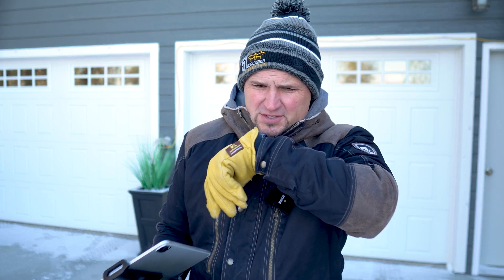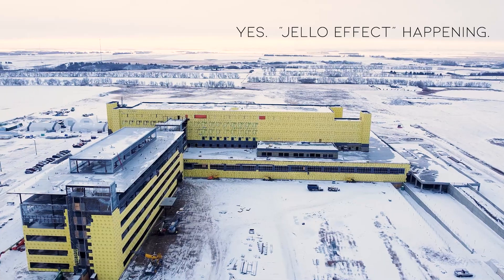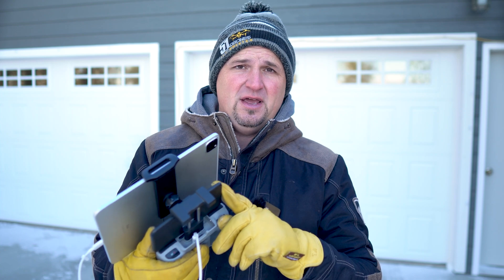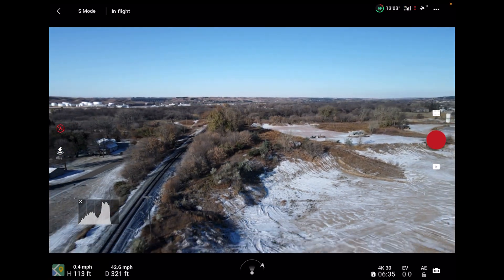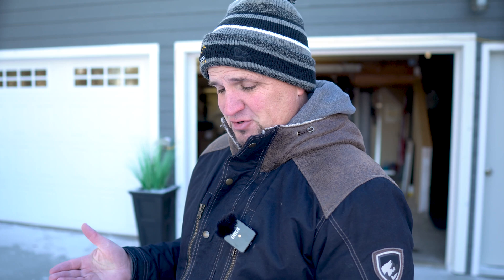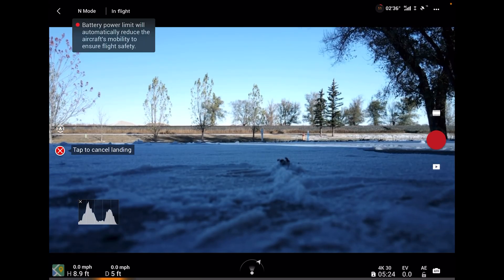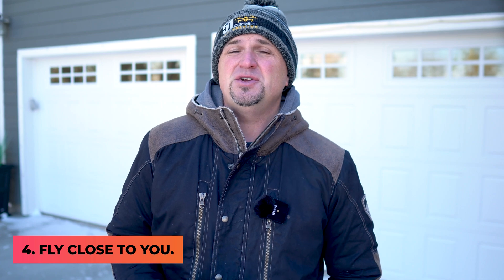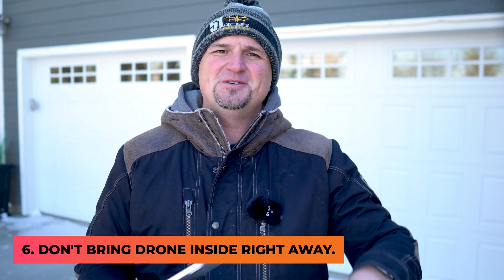Mavic Air 2 Cold Weather Flight Test - It Wouldn't Fly!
How does the Mavic Air 2 perform in cold weather?  The battery is the most important component of your drone.  Take care of it!

The BEST tablet holder made